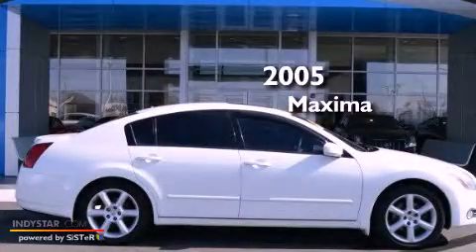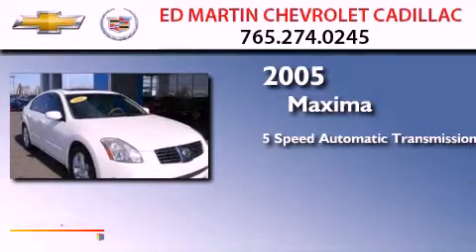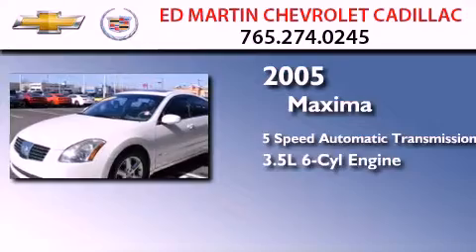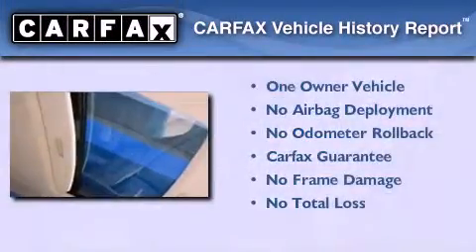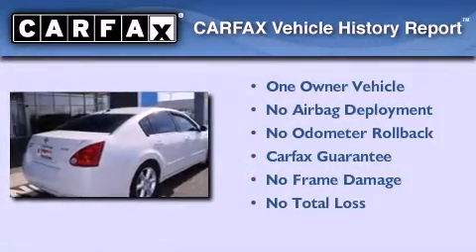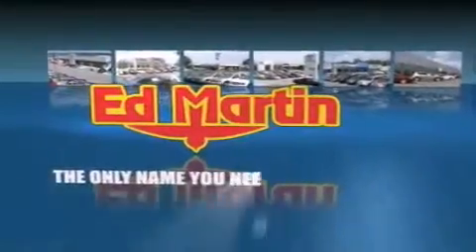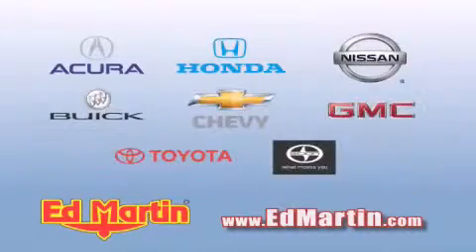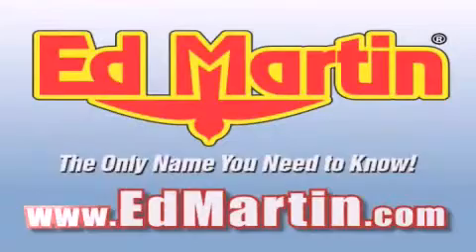2005 Maxima Anderson IN 46013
Year : 2005
 Make :
 Model : Maxima
 Engine : Gas V6 3.5L/214
 Trans . : Automatic
 Exterior : Winter Frost Pearl
 Miles : 60,265
 Interior : Cafe Latte
 Stock : 457385B